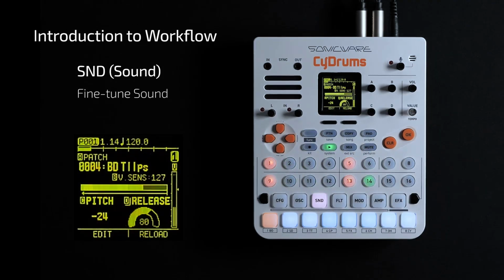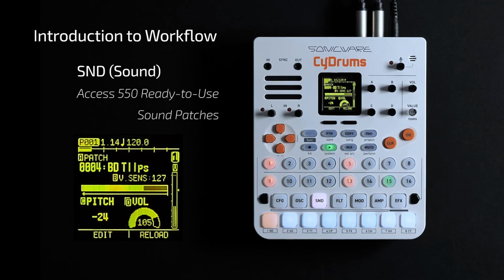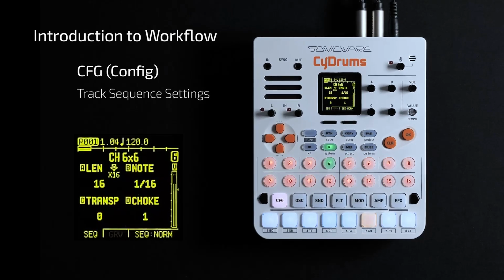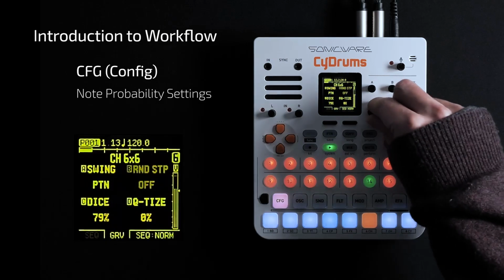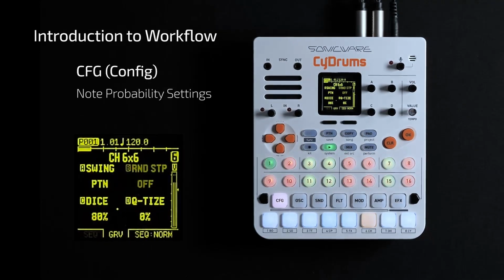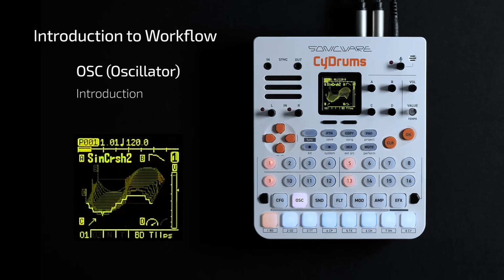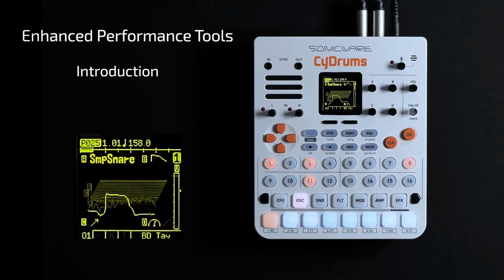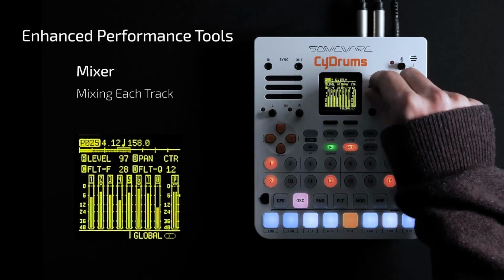Getting Started with CyDrums | Expressive Drum Synthesizer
Thank you for purchasing CyDrums!
We’ve created a video covering the basic workflow and fundamentals of sound design so you can start playing with CyDrums right away. We hope you find it helpful.

00:00 Introduction to Workflow
         - SND, FLT, AMP, EFX, CFG, MOD, OSC

05:38 Sound Design Essentials
         - Sound Design Basics for BD
         - Snare Design Example

12:15 Enhanced Performance Tools
         - Mixer, Track Mute Options, Snip Loop, Quick Pattern Switching

We’d love for you to share your own unique workflow and sound design in a video!

If you’re still on the fence about getting CyDrums, we highly recommend pre-ordering now—only 200 units are available for the March shipment.

Special thanks to  @JakeG  for his dedication and effort in creating this video. ❤️